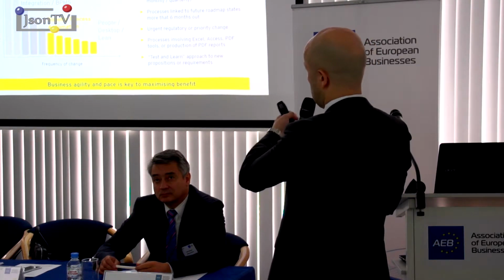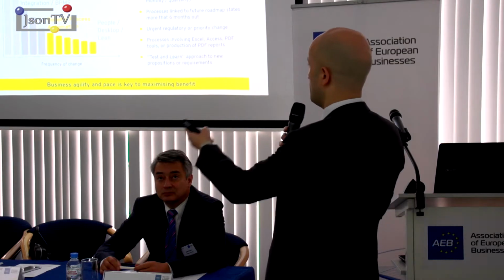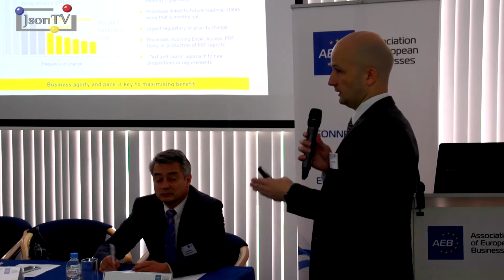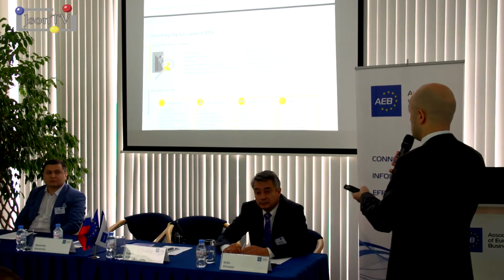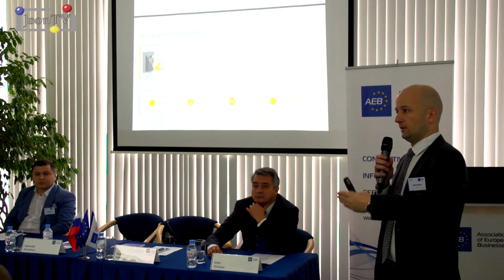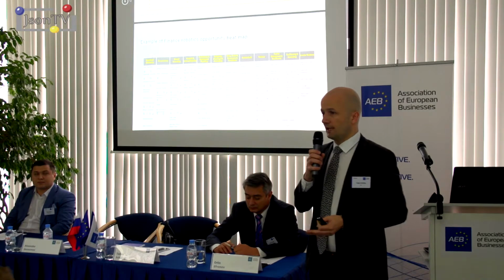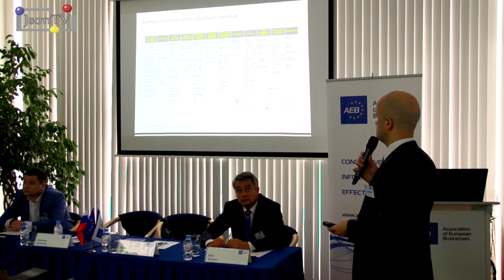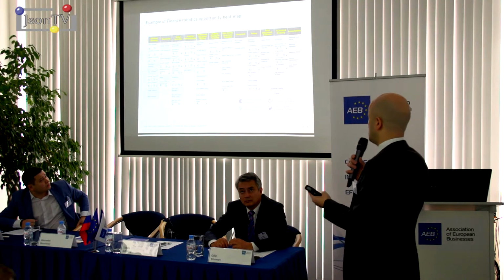AEB. Digitizing Industry. Tadzio Schilling, Ernst & Young: Robotics process automation for SMB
Tadzio Schilling, Associate Director, Business Development, Foreign Desk Organization (FDO), EY.

Robotics Process Automation (RPA) for finance and HR. Benefits and key points, drawbacks and prospects for small & medium business in Russia.

The conference ”Digitizing Industry: Chance for Small and Medium-Sized Businesses in Russia” took place on Tuesday 26 September 2017, being organized by Association of European Business (AEB). At the event, we discussed digital transformation as the key to survival of SMEs under the reduction in demand and investment, integrated cloud business applications for supply chain and logistics management, and other digital solutions for SMEs.